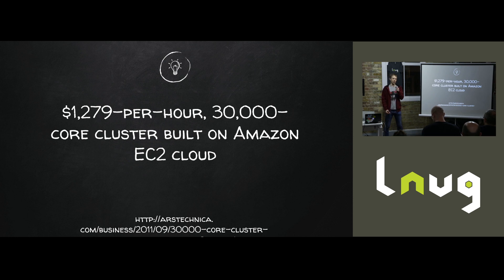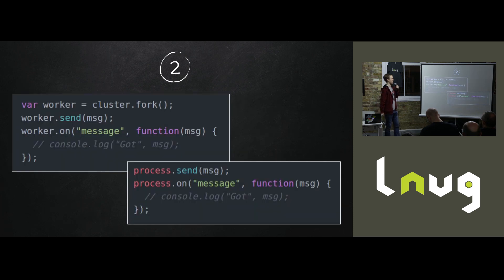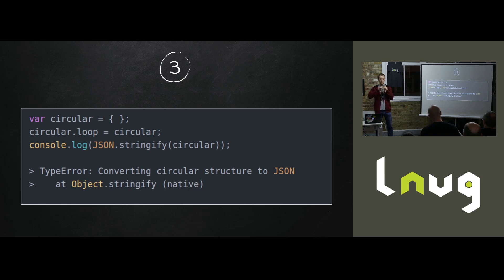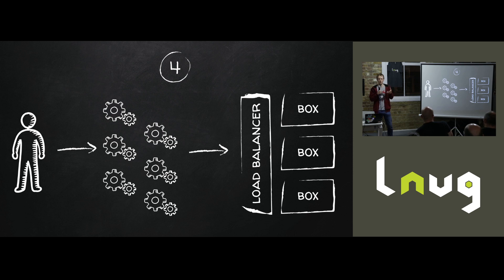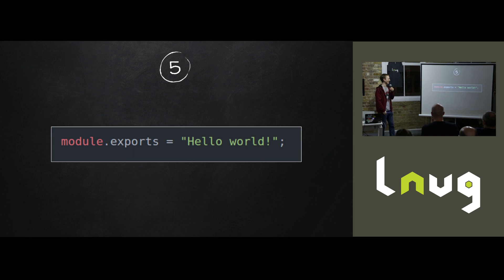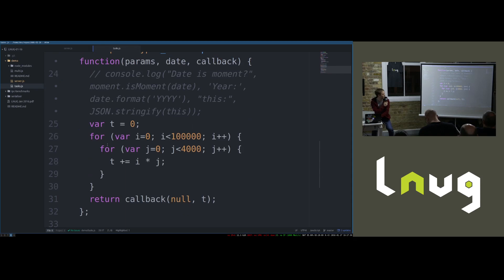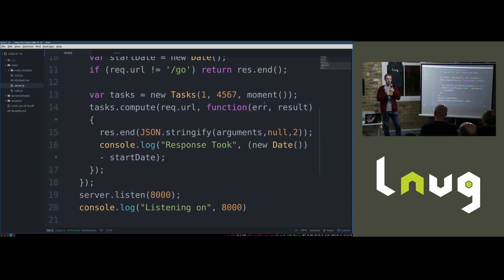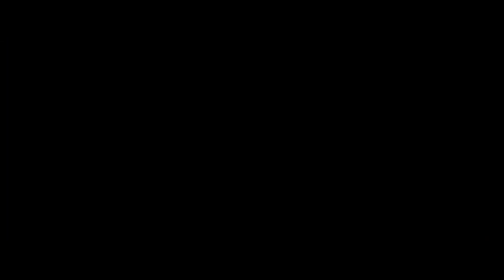Oliver Rumbelow - NodeJS Supercomputing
Join me in a wild adventure to take a computationally heavy single-use NodeJS application and automagically scale it across many cores and many servers in the hunt for lazy performance.